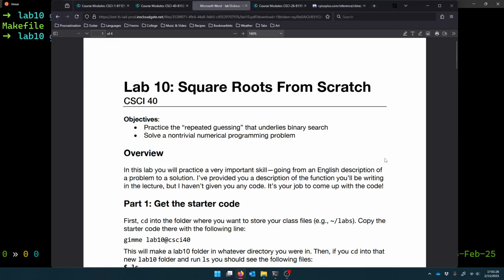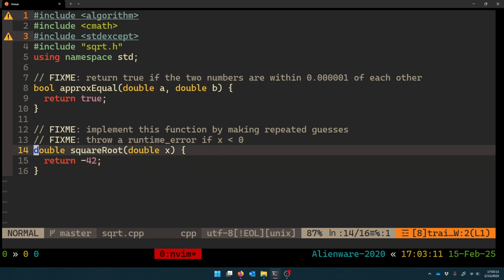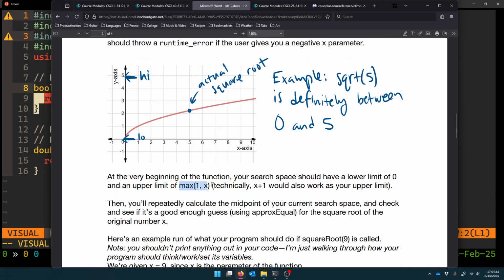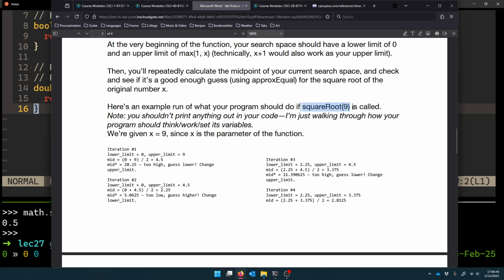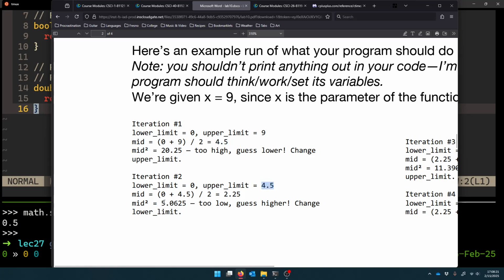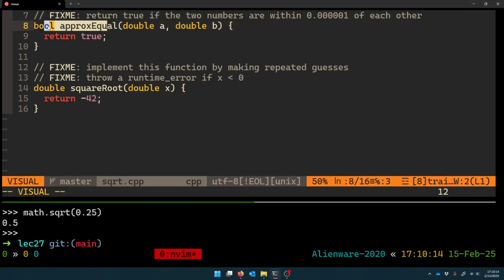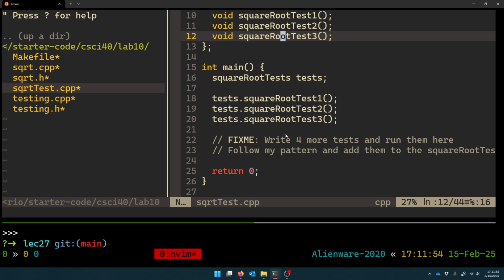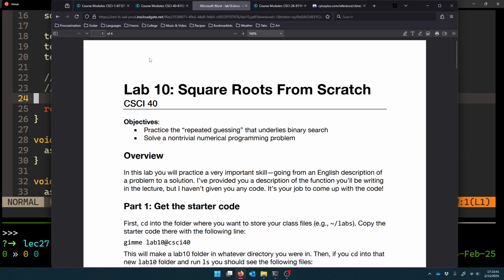(S25) CSCI 40 Lab 10